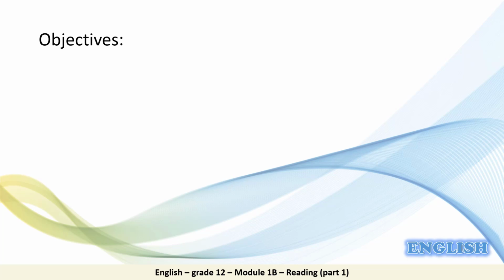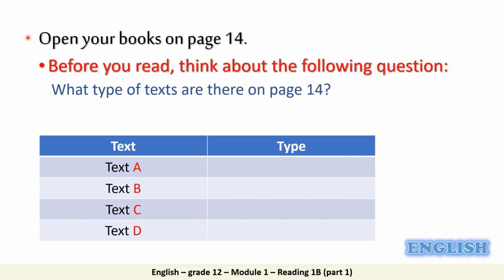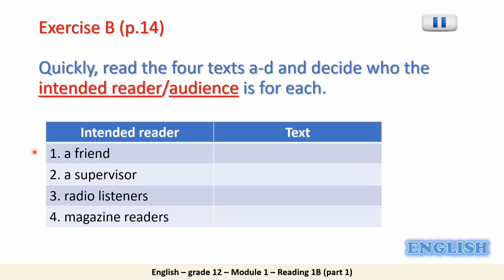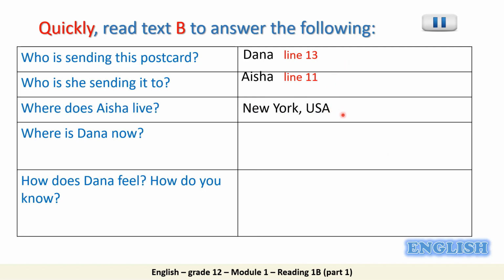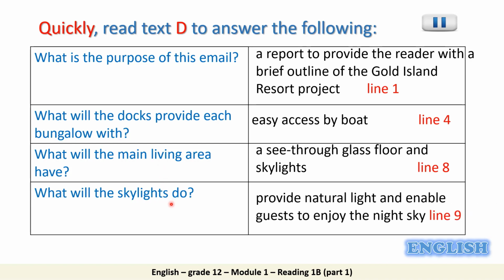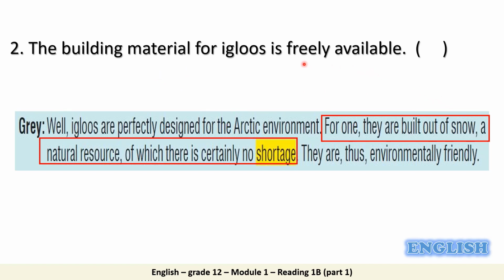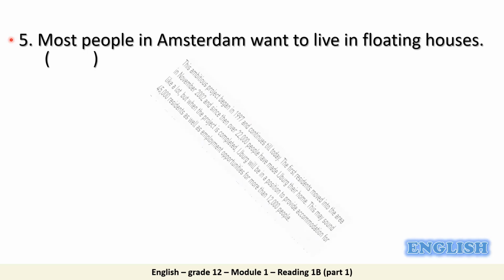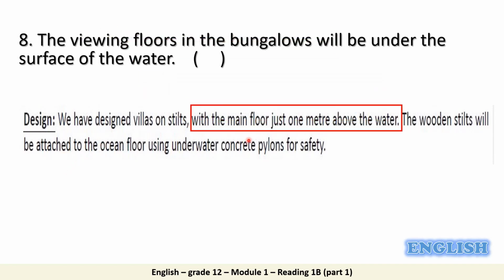Grade 12 Science English Reading 1b part 1 SB 14 and 15